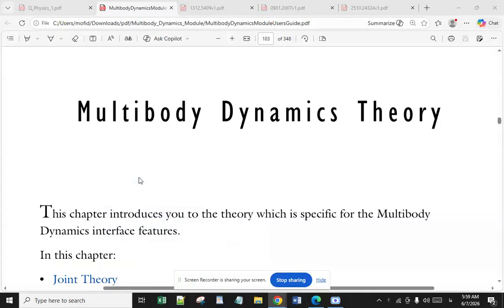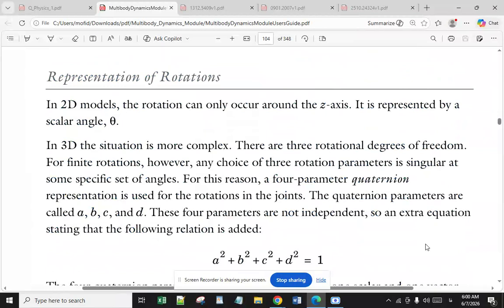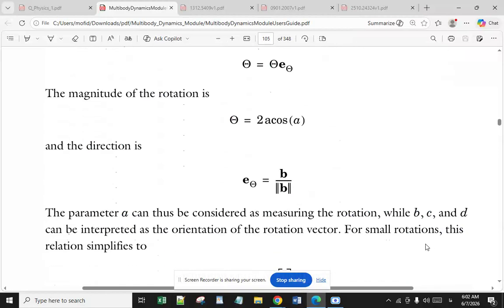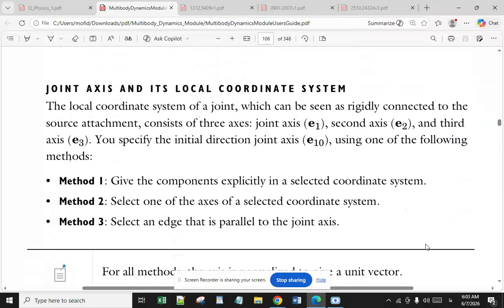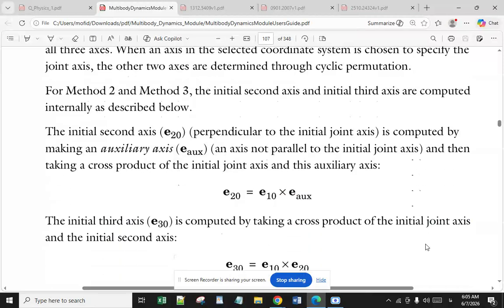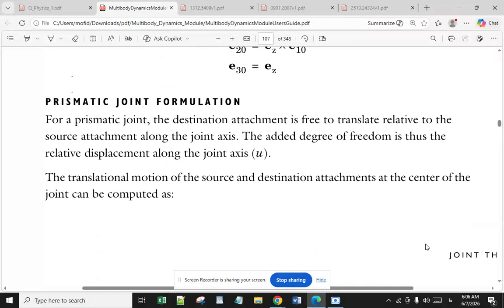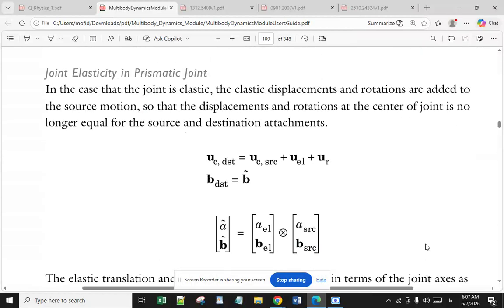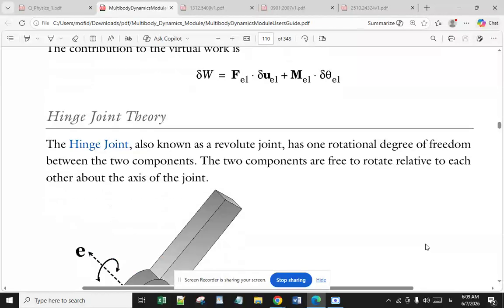Multibody Dynamics - Joint Theory